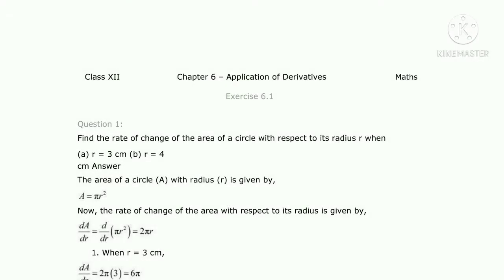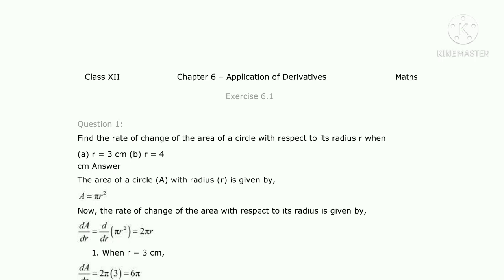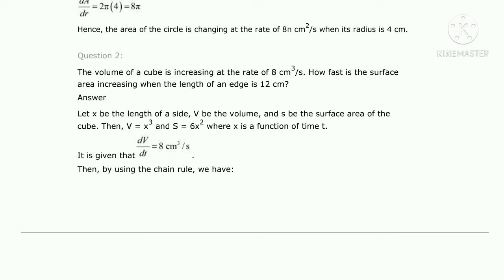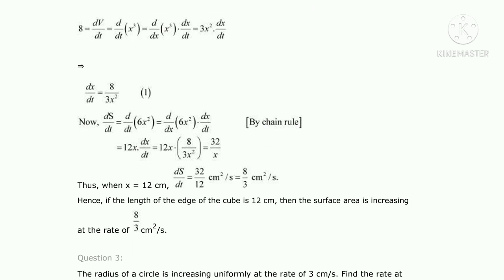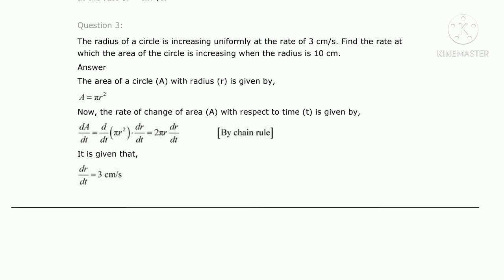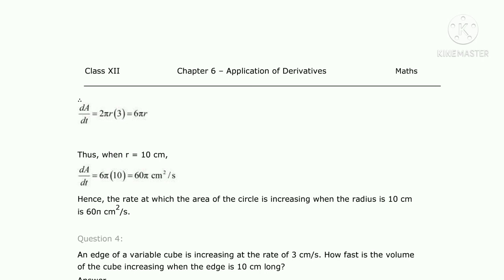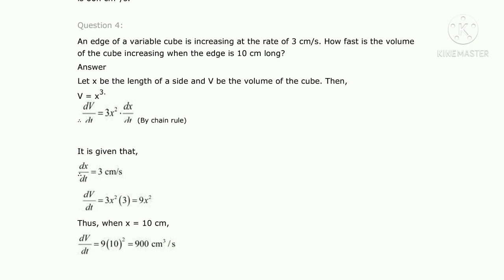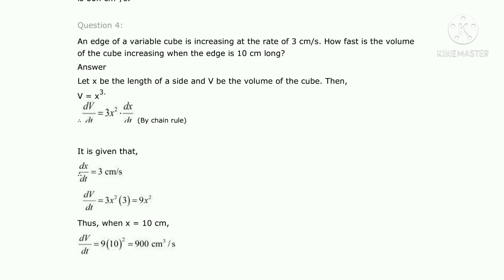Rate of change of Quantities/Application of Derivatives (class12)